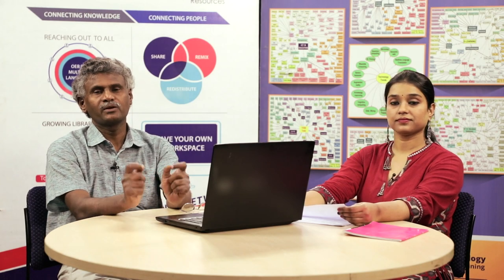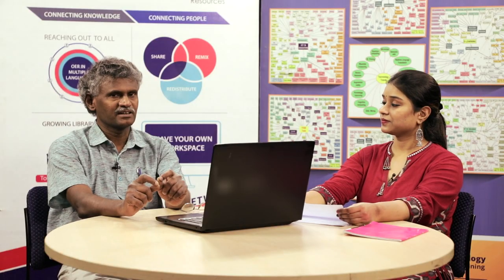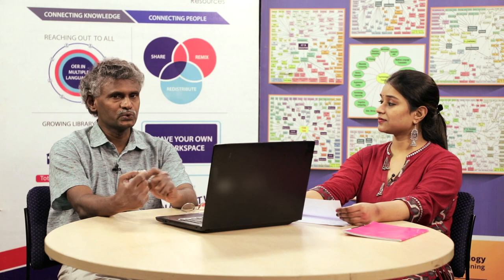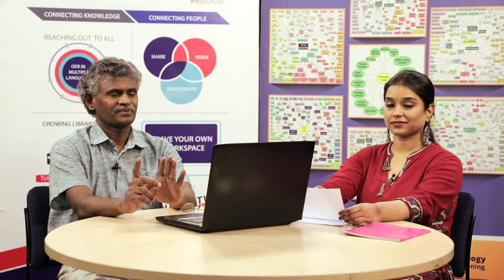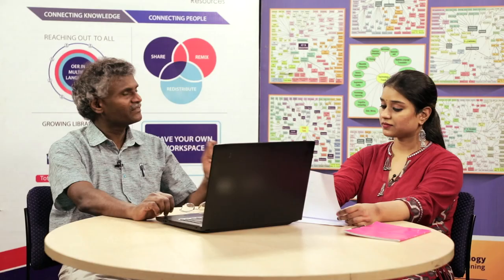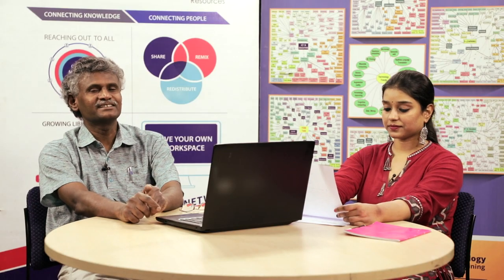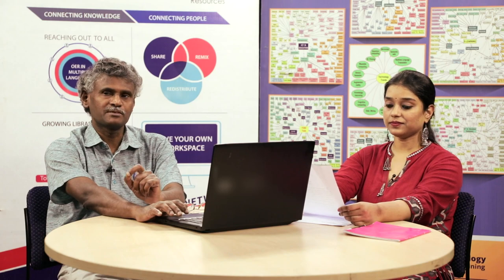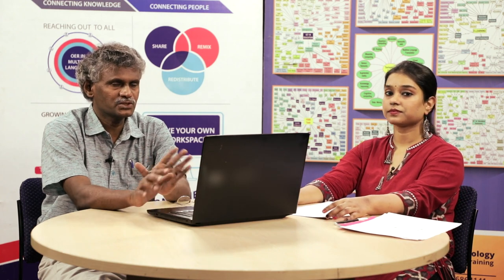Class 8 Language Classroom Grammar in Context Time and Tense Part – 5, Past and Past Perfect